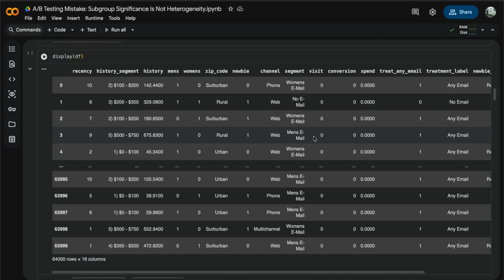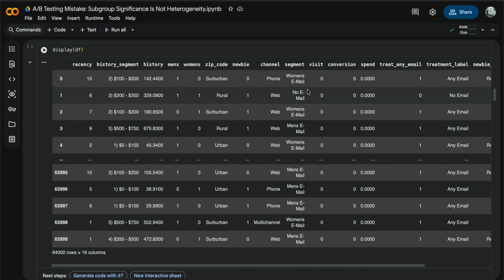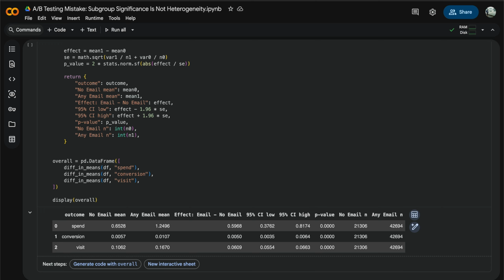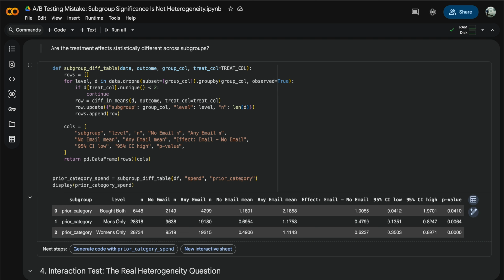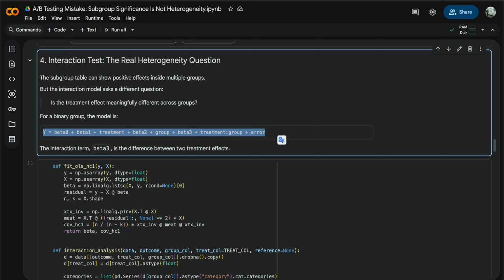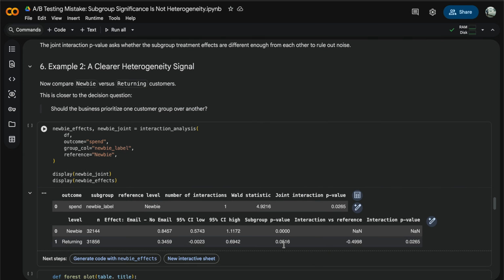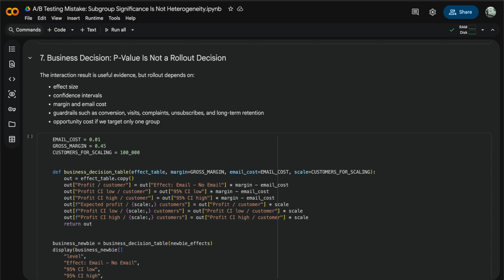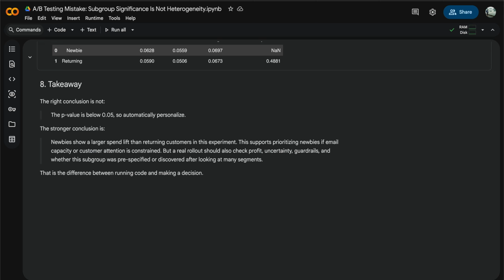A/B Testing Mistake - Subgroup Significance Is Not Heterogeneity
Subgroup analysis is one of the easiest places to fool yourself in A/B testing.

In this video, I walk through a real email marketing experiment and explain how to analyze heterogeneous treatment effects properly.

The key idea: just because a treatment effect is significant inside a subgroup does not mean the treatment effect is significantly different across subgroups.

That is why we need interaction tests.

In this walkthrough, we cover:
00:00 Average treatment effects vs heterogeneous treatment effects
04:56 How to read an overall A/B test result
07:47 Why subgroup-level p-values can be misleading
10:04 What “interaction vs reference” means
11:44 How to interpret an interaction p-value
13:06 Why p-value is not the same as a rollout decision
14:44 How to think about effect size, confidence intervals, guardrails, email cost, and opportunity cost

The dataset is a real randomized email marketing experiment from the Kevin Hillstrom / MineThatData E-Mail Analytics Challenge.

My goal with this channel is to make marketing science and causal inference practical: not just estimating effects, but using those effects to make better business decisions.